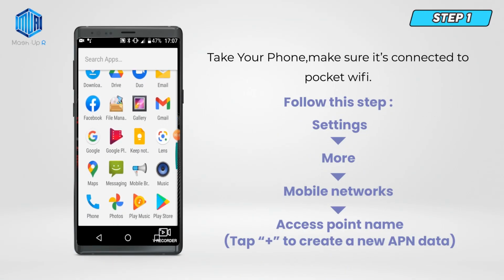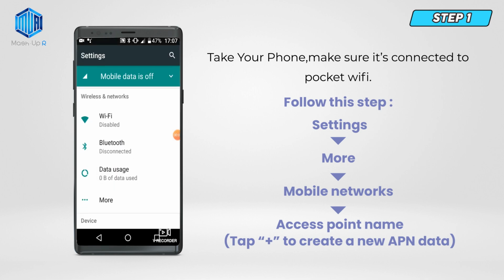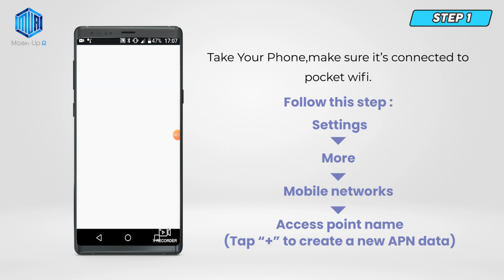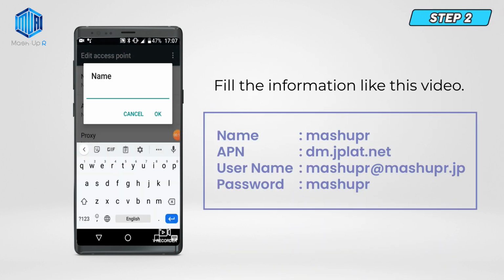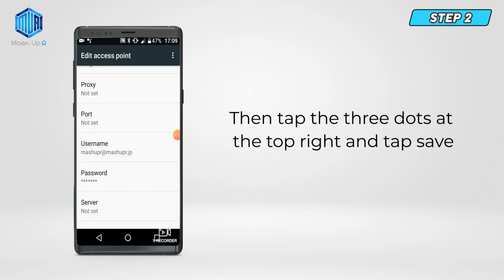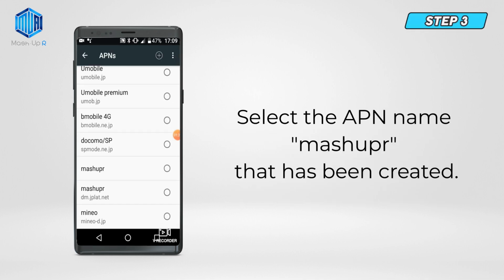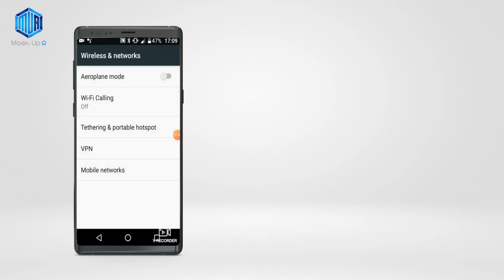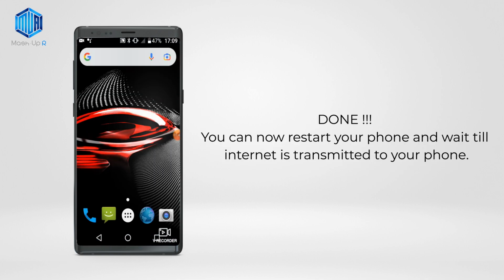TUTORIAL : HOW TO SETTING APN DOCOMO D-CALL SIM | ANDROID VERSION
☬☬☬ About Us ☬☬☬

Mash Up R is a company based in Tokyo, Japan.

𒆜 FACEBOOK MESSENGER: m.me/howislifeinjapan
𒆜 INSTAGRAM : mash_upr

Company Address :

〒111-0053
マッスアップアール株式会社
東京都台東区浅草橋 3-4-4
山田ビル2F